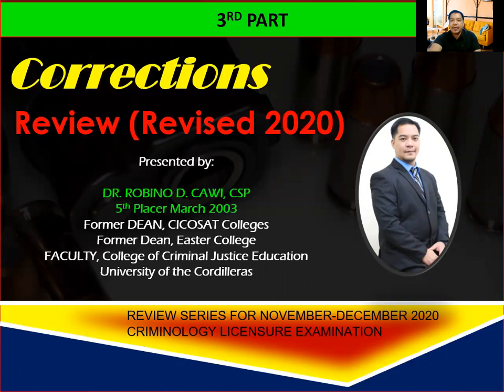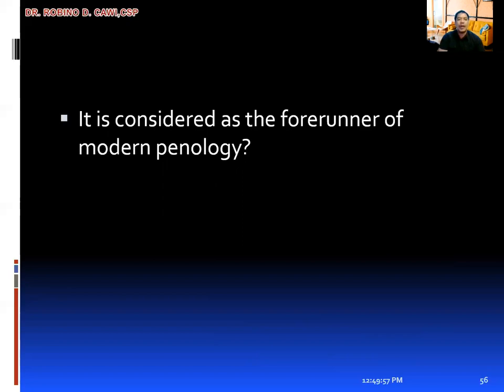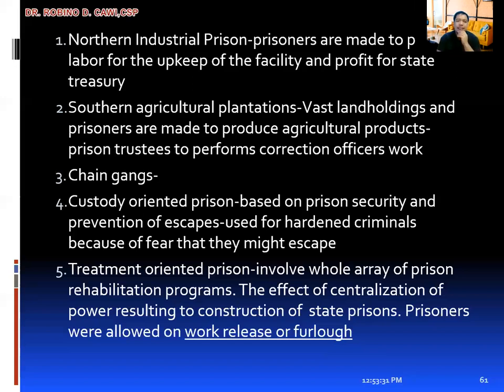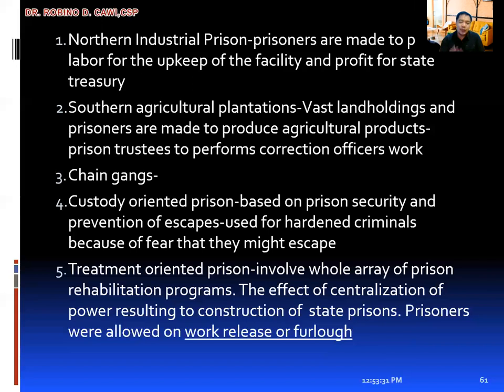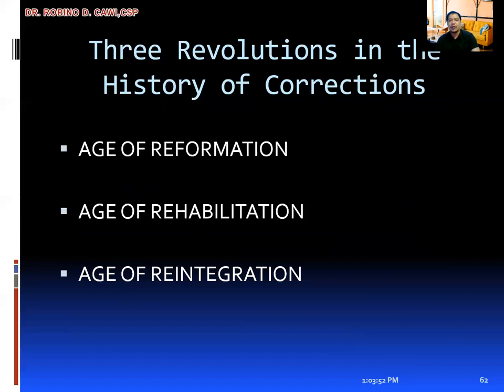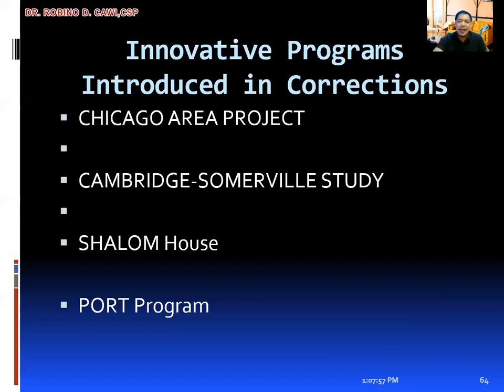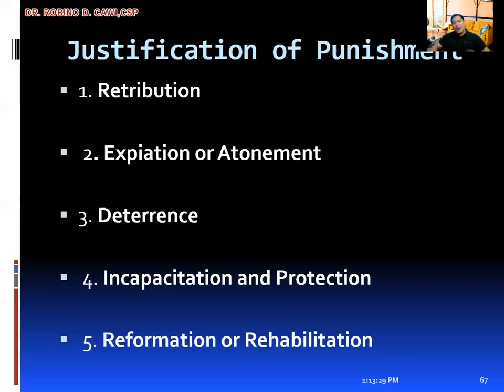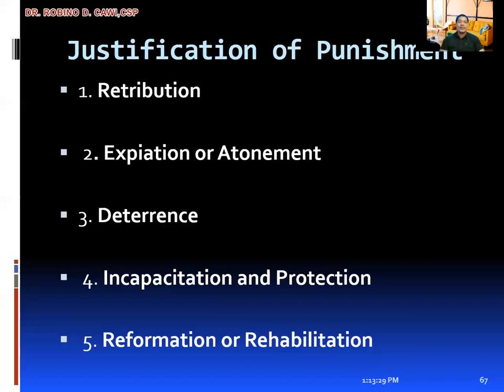Correction Part 3